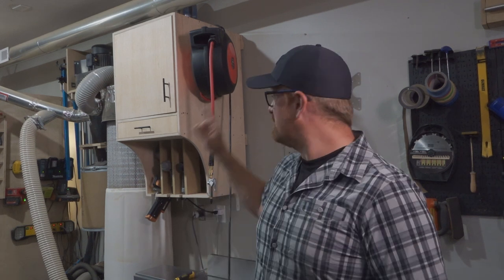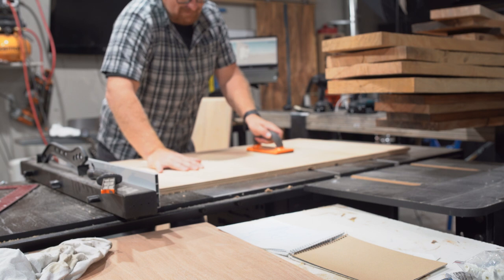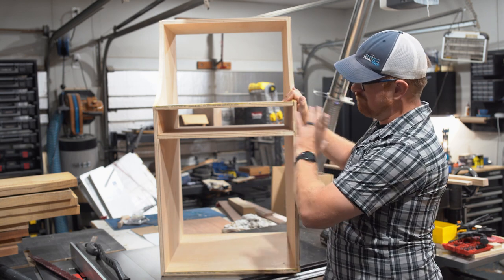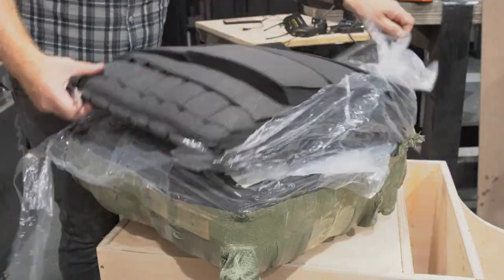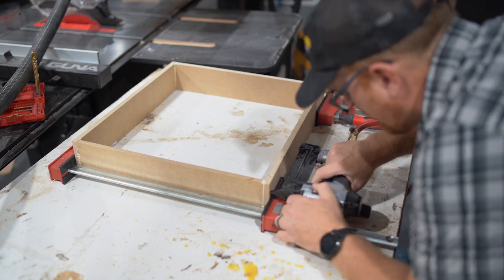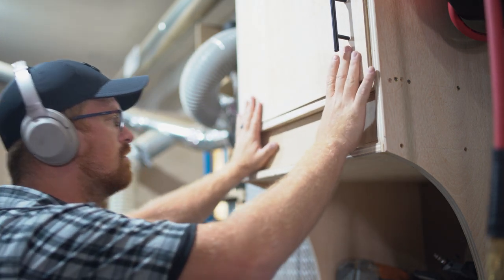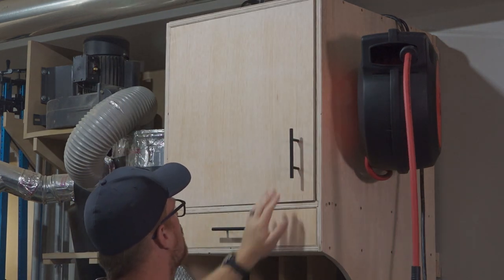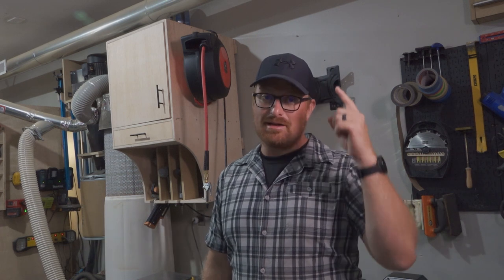Building a Silent Compressor Cabinet with Air tool Storage | Shop Projects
It was about time I came up with a permanent solution for my LOUD air compressor, this silenced air tool cabinet does just the trick.

Circular Saw - Milwaukee Fuel Sidewinder

Hand Saw - Dozuki Z Saw

Best Bang for the Buck Chisels - Stanley Sweetheart (If you can’t get ALDI chisels)

Trim Router - Makita

Track Saw - Kreg ACS2000

Best Bang for the buck easy joinery method - Kreg 520PRO

Full Size Router - Bosch

Camera - Sony a73
Lense - Sony G 18-105 F4
Monitor - Feelworld FH7
Tripod - Magnus VT-4000